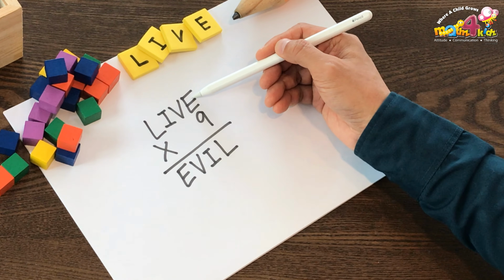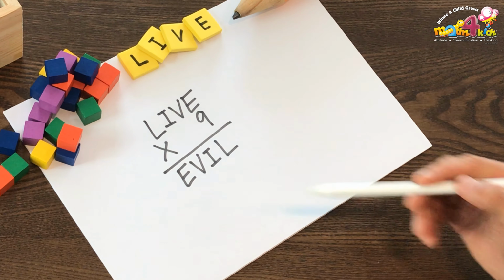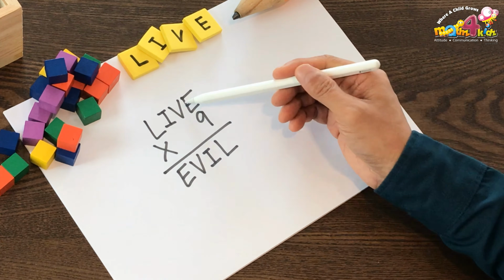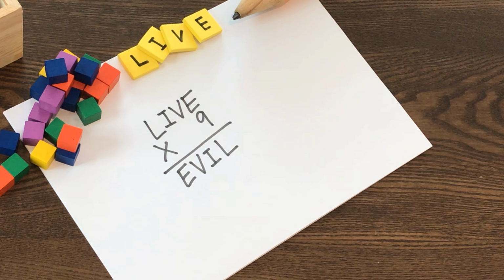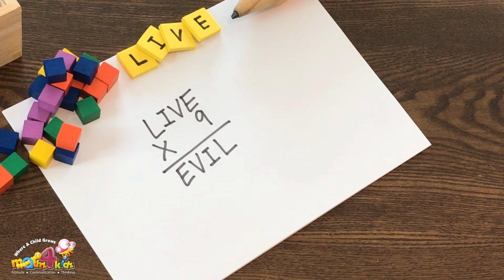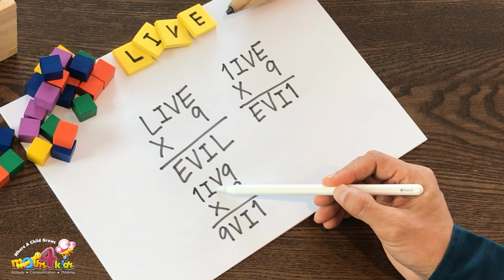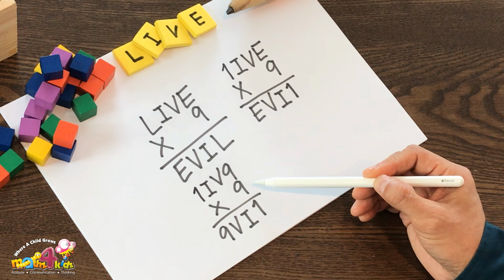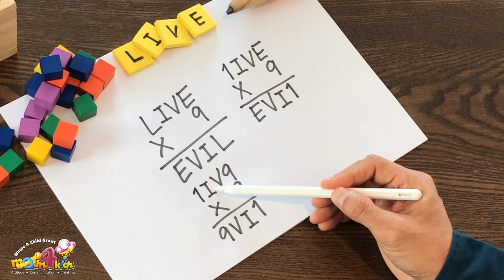Four Letters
This problem can be solved by students who have learnt multiplication of multi-digit numbers with single-digit numbers, typically grade three or grade four. It requires a bit of metacognition in managing multi-step thoughts as well as to identify a good starting point. Number sense allows students to identify the first letter that can be identified before the identification of the other letters can happen. Such problems provide students with practice that is not done in a rote fashion.